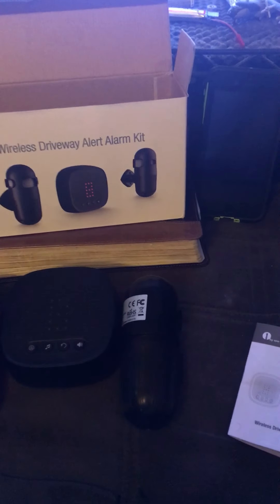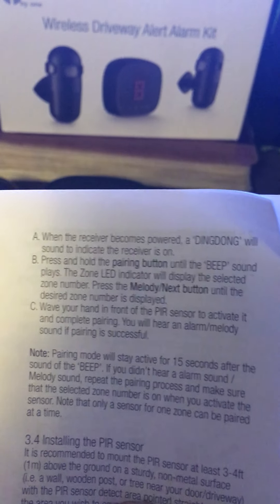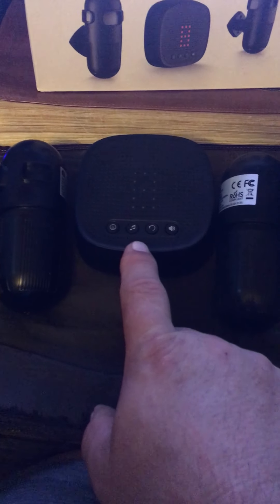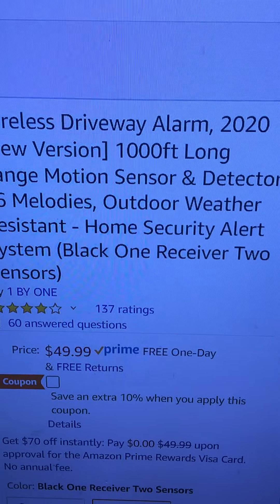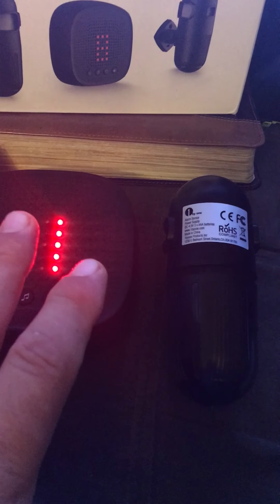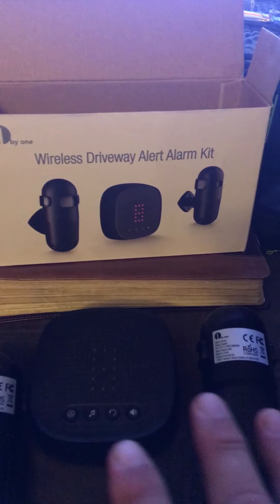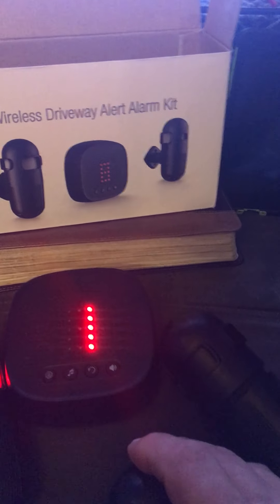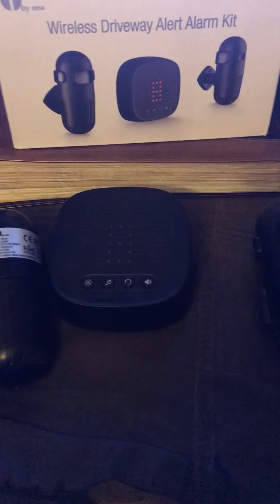1byOne Wireless Driveway Alarm New Version 2020 (Amazon)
Wireless Driveway Alarm, 2020 [New Version] 1000ft Long Range Motion Sensor & Detector, 36 Melodies, Outdoor Weather Resistant - Home Security Alert System (Black One Receiver Two Sensors)